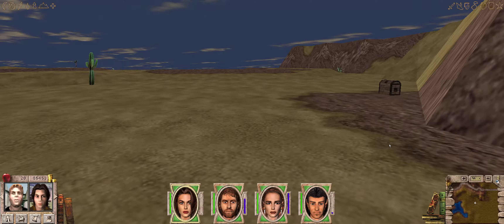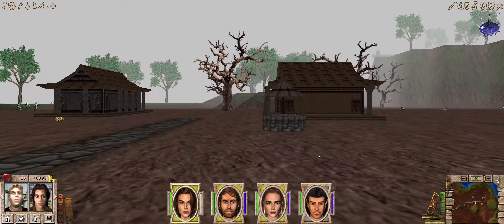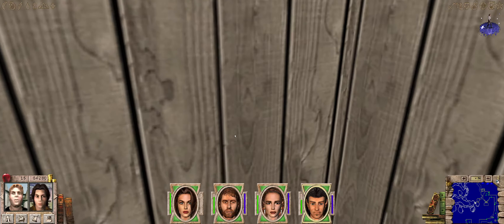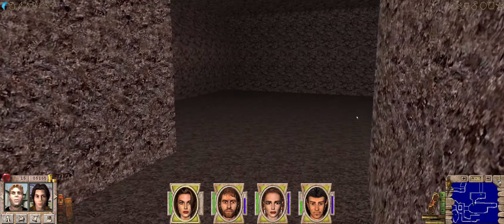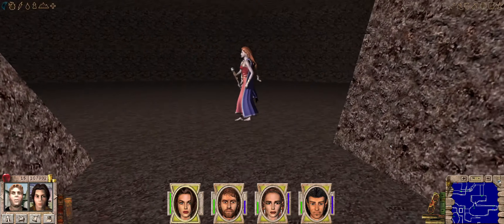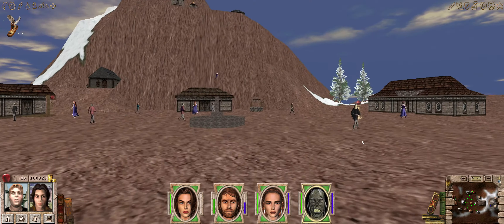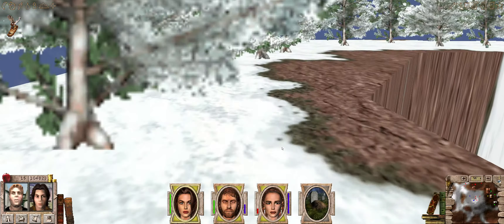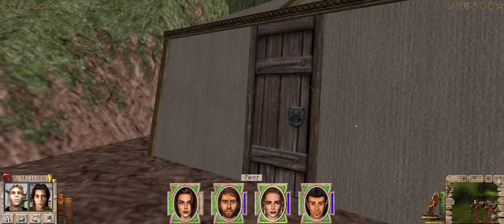Let's Play Might and Magic VII: Episode 10 - Tunnels to Nighon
In this episode we journey into Mount Nighon to learn Master Water Magic, giving us access to the game-changing Town Portal spell.